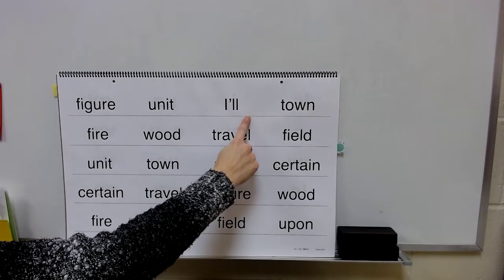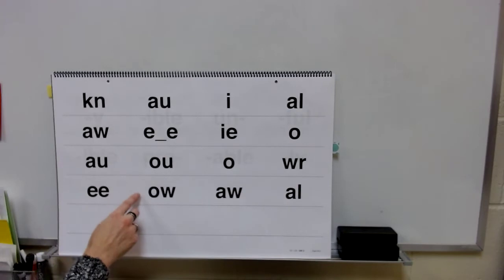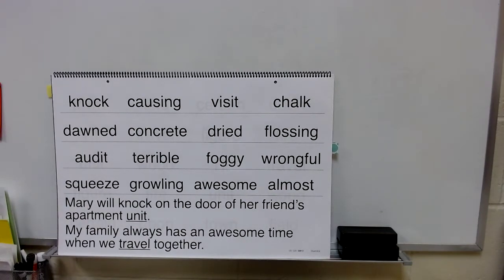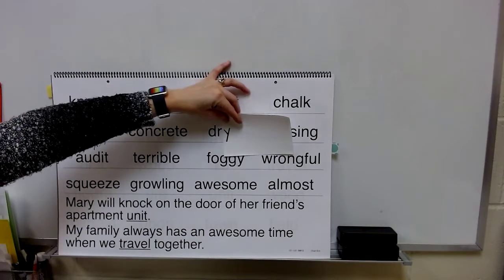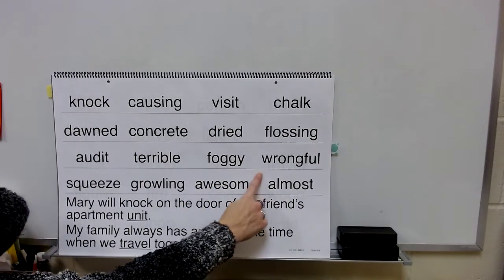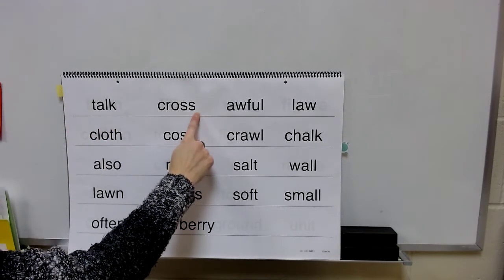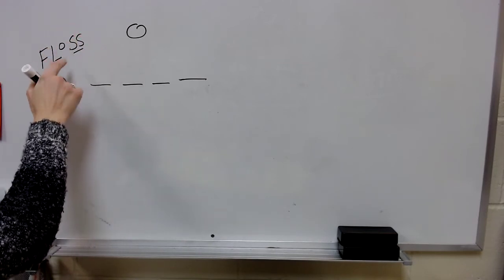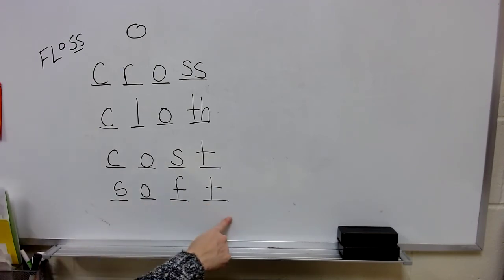G3 U2 L10 D3